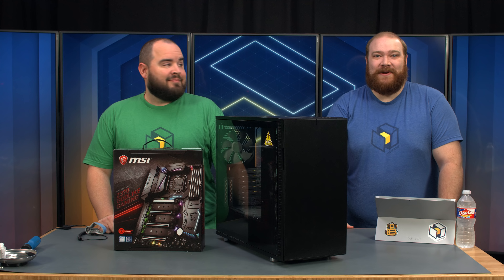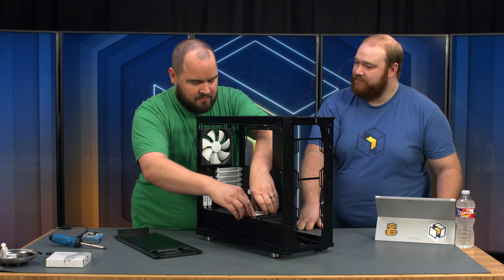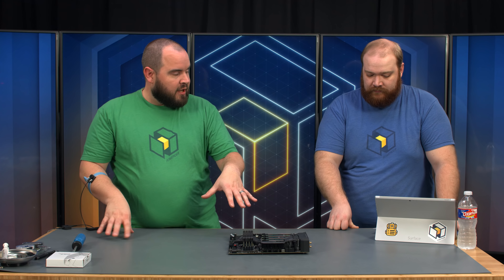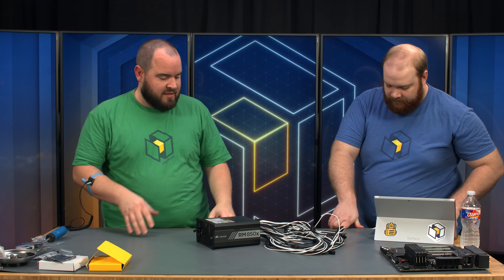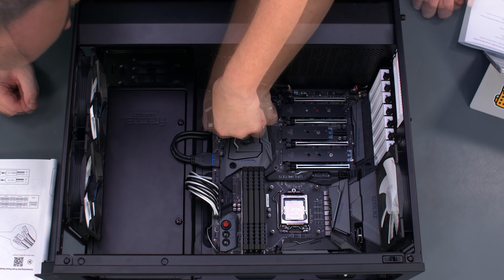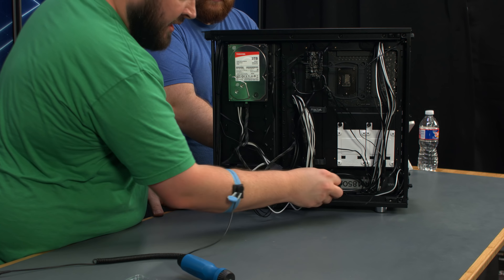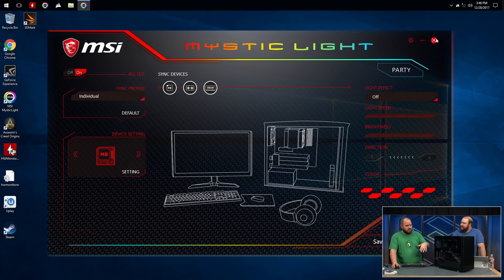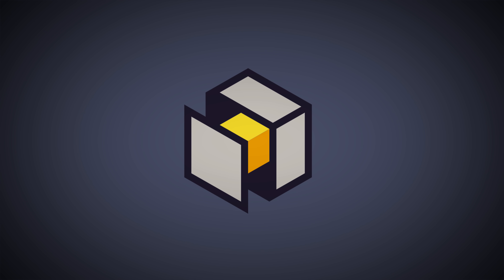Fractal Design Define R6 Build - i7-8700K / MSI Z370 Godlike Gaming (Livestream Archive)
This week we're checking out Fractal Design's new Define R6 case by building an high end Intel i7-8700K gaming system with MSI's top of the line Z370 Godlike Gaming motherboard.  Check below for the complete part list.

[Note: This is a summary archive of a live build originally streamed on December 20, 2017.]

Intel Core i7-8700K 3.7GHz 6-Core Processor  ($359.99)
Fractal Design Celsius S36 87.6 CFM Liquid CPU Cooler  ($119.99)
MSI Z370 GODLIKE GAMING EATX LGA1151 Motherboard  ($499.99)
Corsair - Vengeance RGB 32GB (4 x 8GB) DDR4-3000 Memory  ($434.99)
Samsung - 960 Pro 1TB M.2-2280 Solid State Drive  ($629.99)
Toshiba - P300 3TB 3.5" 7200RPM Internal Hard Drive  ($69.99)
MSI GeForce GTX 1080 Ti 11GB SEA HAWK X Video Card  ($799.99)
Fractal Design Define R6 Black TG ATX Mid Tower Case  ($149.99)
Corsair RMx 850W 80+ Gold Certified Fully-Modular ATX Power Supply  ($119.99)
Corsair ML120 PRO RGB (3 pack w/Lighting Node PRO) 47.3 CFM  120mm Fans  ($119.99)
CableMod C-Series RMi & RMx Cable Kit (Black / White)  ($99.99)

Total: $3404.89